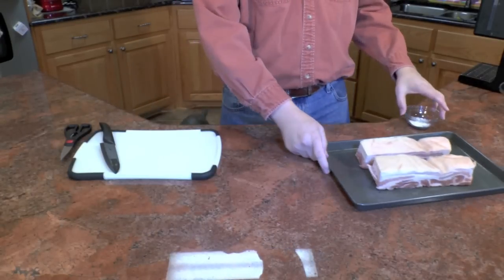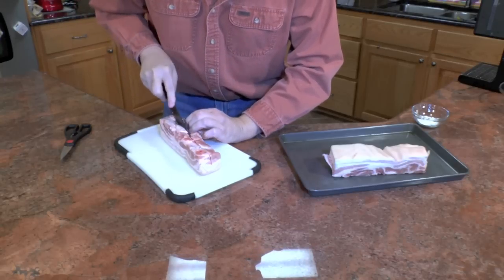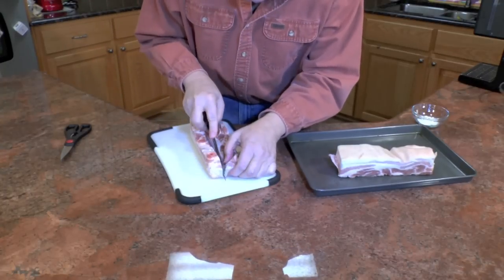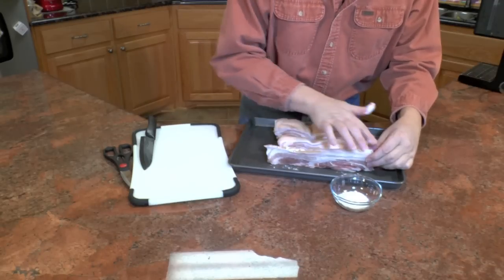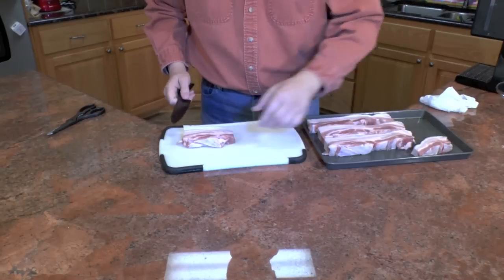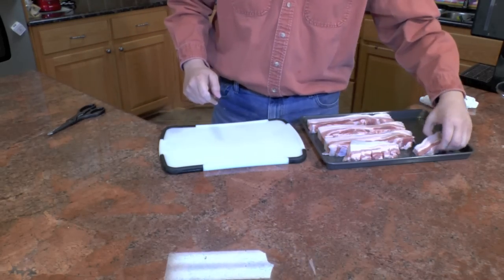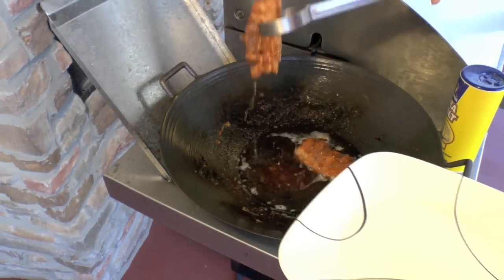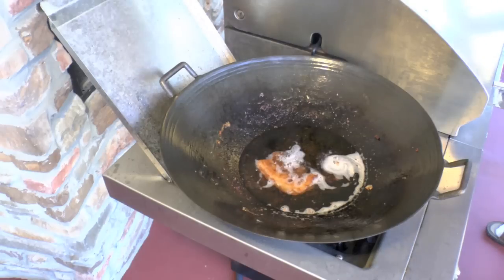Chicharrón Latin Style Pork Cracklings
How to make Chicharrón Latin Style Pork Cracklings